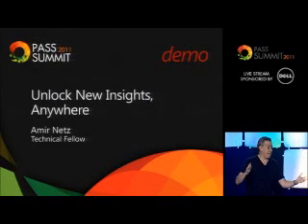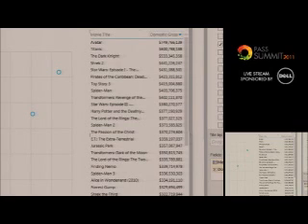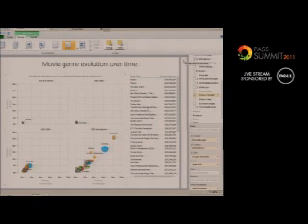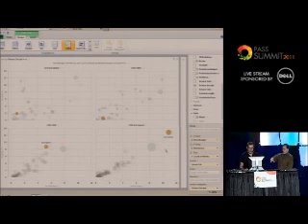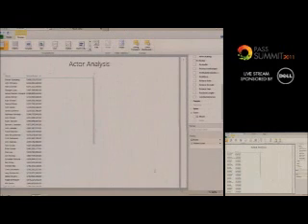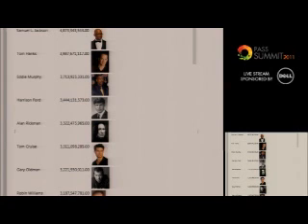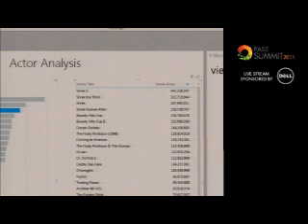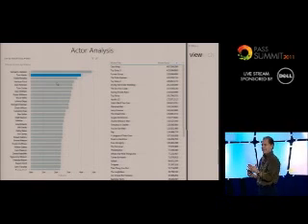Microsoft PowerView - Project Crescent BI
Great walk through of the PivotViewer - formerly project crescent from SQLPASS 2011